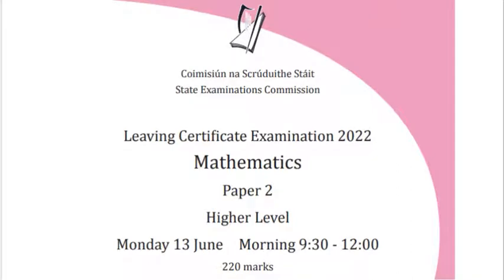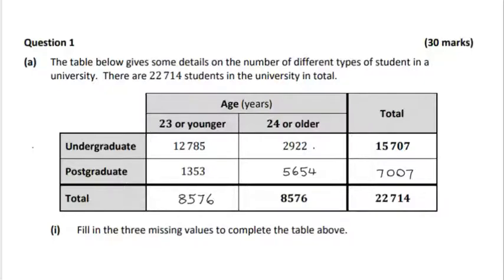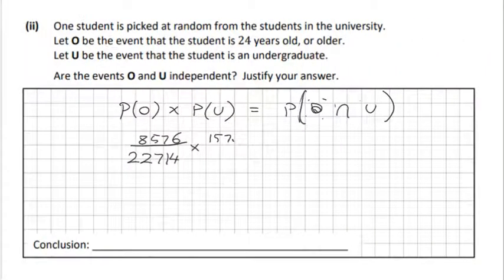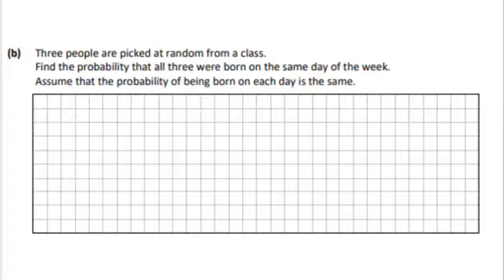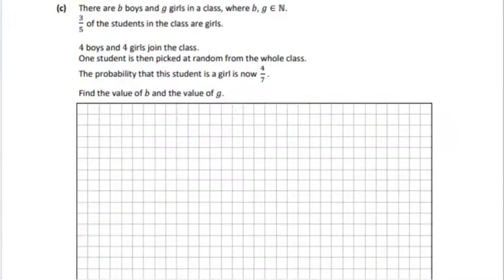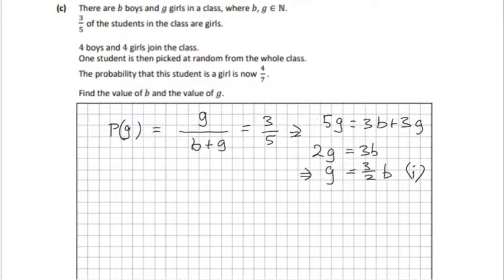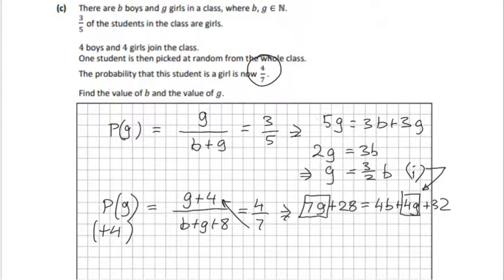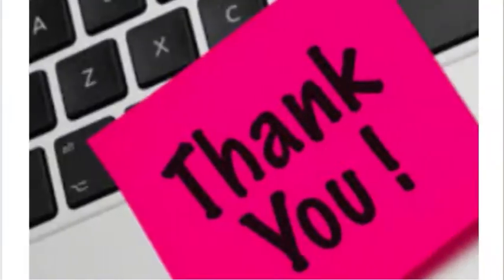Leaving Certificate Higher Level Mathematics Paper 2 Solutions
Step by step solution to the recent leaving cert higher level Paper 2.
Question 1 covers  ;  Independent sets, sets with algebra.